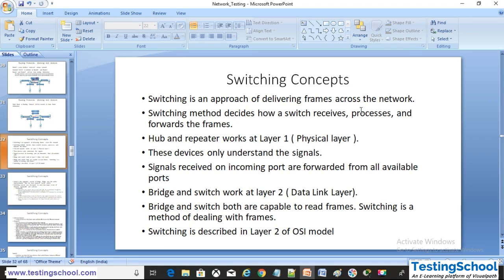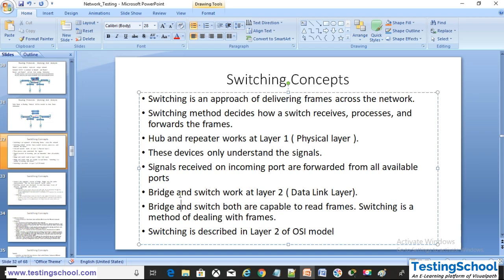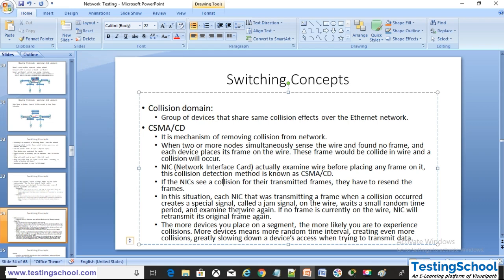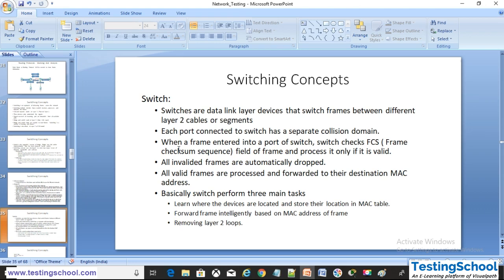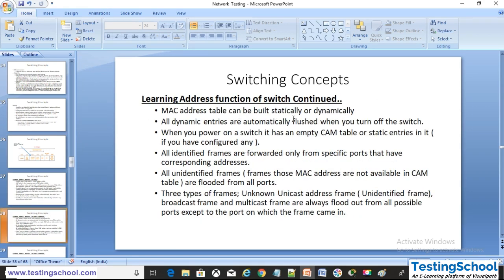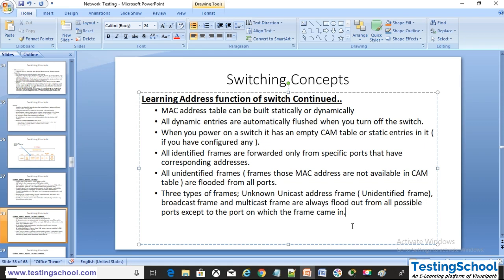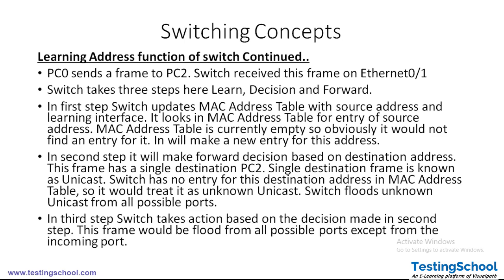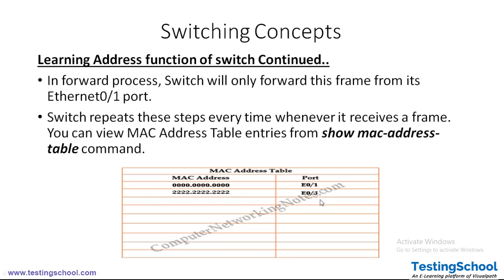3 Switching Concept Part 1